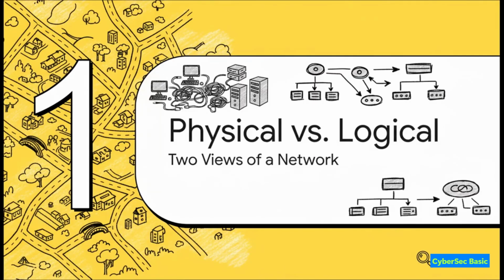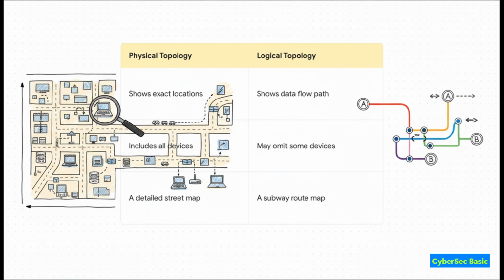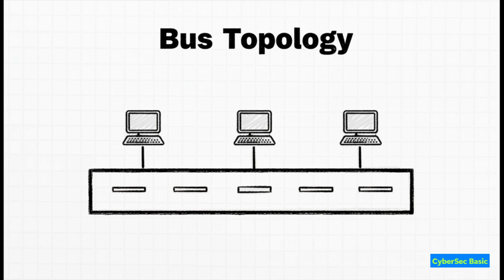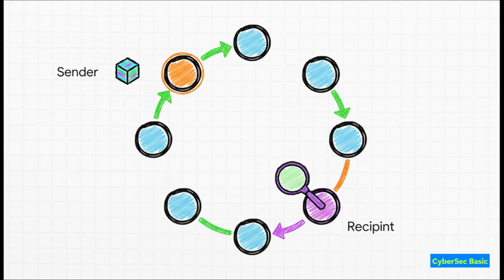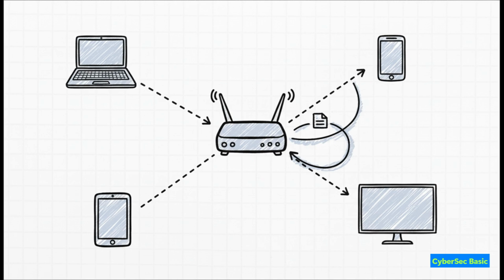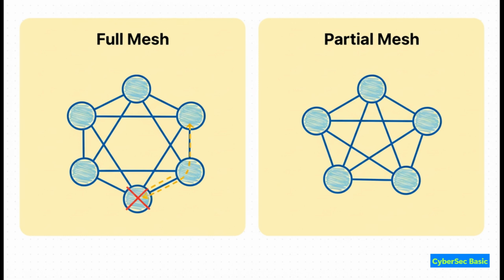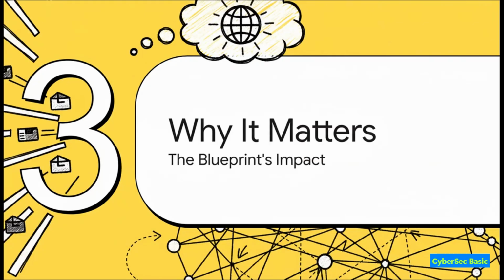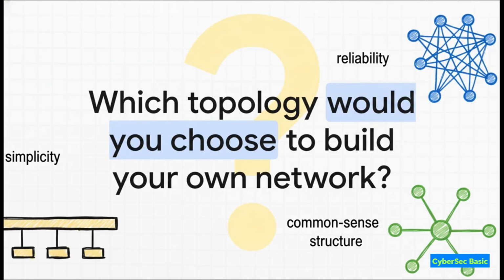Network Topologies Explained – The Blueprints of the Internet | 0003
Episode 0003 – Network Topologies Explained
Ever wondered how your office Wi-Fi or the entire internet is structured? This is the blueprint behind it all.

In this episode:
• Physical vs Logical topologies (street map vs subway map)
• Point-to-Point – Direct connections (e.g., phone calls)
• Bus – Shared central cable (simple but risky)
• Ring – Circular data flow (orderly repeats)
• Star – Hub-based (easy to manage)
• Mesh – Ultimate reliability (every device connected)
• Tree/Hybrid – Mixing stars with bus for hierarchy

Simple explanations for beginners – no tech jargon overload.

Timestamps:
00:00 The secret blueprint of networks
00:30 Physical vs Logical topologies
01:00 Point-to-Point – Simplest link
01:50 Bus – Shared main cable
02:30 Ring – One-way loop
03:20 Star – Central hub structure
04:00 Mesh – No single failure point
04:50 Tree/Hybrid – Combined designs
05:30 Why topologies matter (speed, reliability, cost)